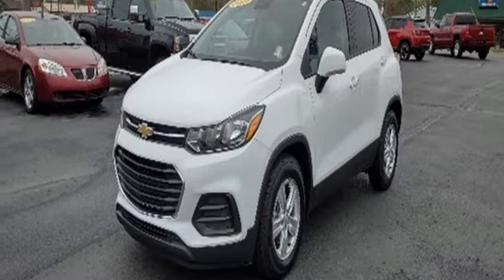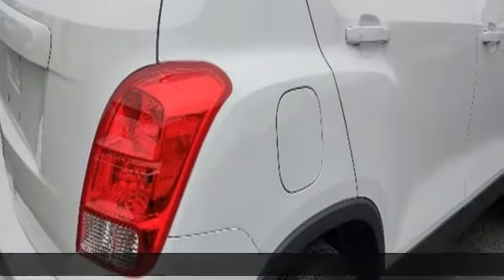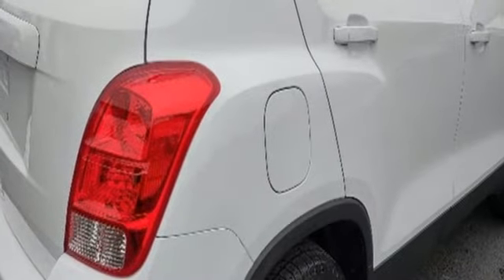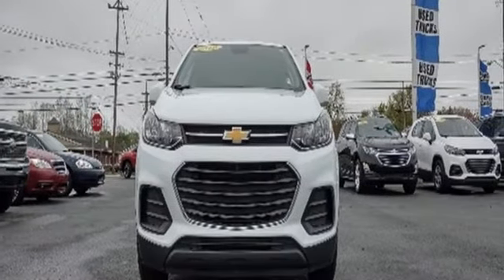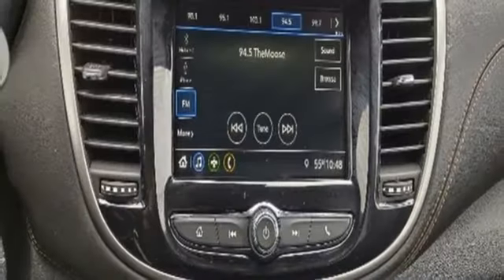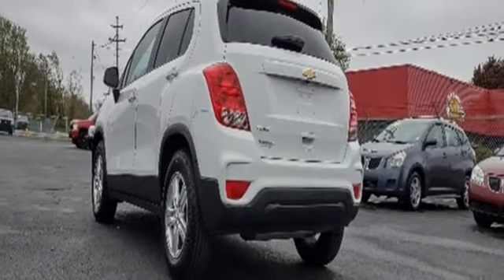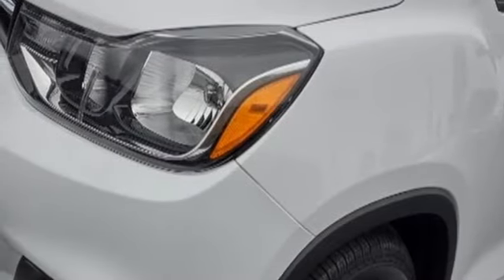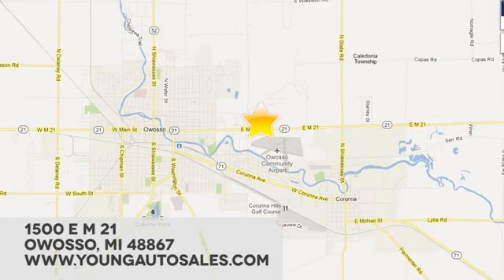Used 2019 Chevrolet Trax Lansing MI Flint, MI #39820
Year: 2019
Make: Chevrolet
Model: Trax
Trim: LS
Engine: ECOTEC 1.4L I4 SMPI DOHC Turbocharged VVT
Transmission: 6-Speed Automatic
Color: White
Interior: Jet Black
Mileage: 33973
Stock #: 39820
VIN: 3GNCJKSB6KL315693
Recent Arrival!brbrECOTEC 1.4L I4 SMPI DOHC Turbocharged VVT FWD CARFAX ONE OWNER!, CLEAN CARFAX!, ONSTAR!, BLUETOOTH!, REAR VISION CAMERA!, ANDROID AUTO & APPLE CARPLAY!, USB PORTS!.brbr26/31 City/Highway MPGbrbrbrCars sell for less in Owosso! Our vehicles move quickly!

Address:
1500 E Main St